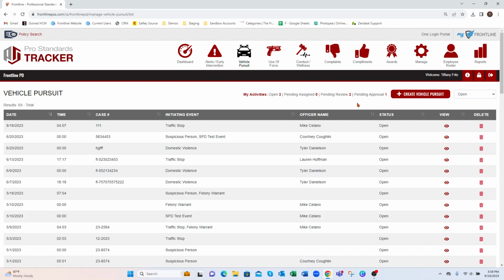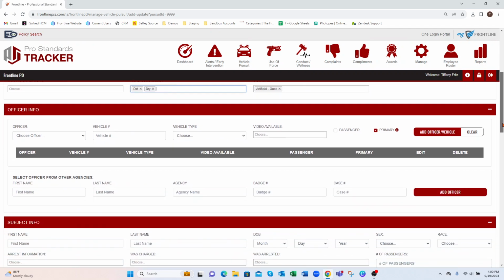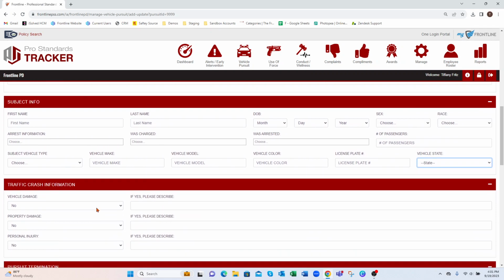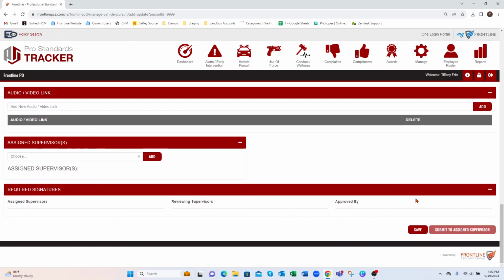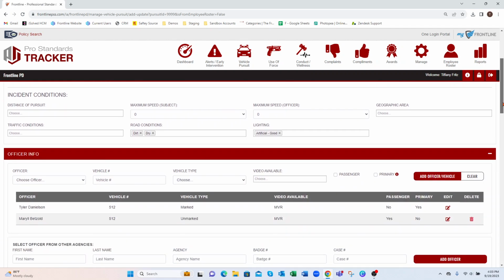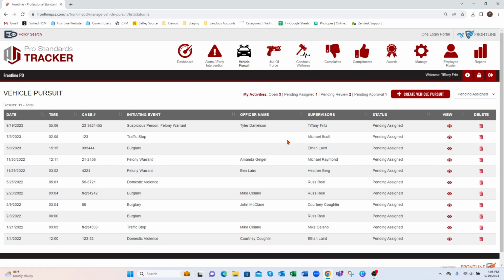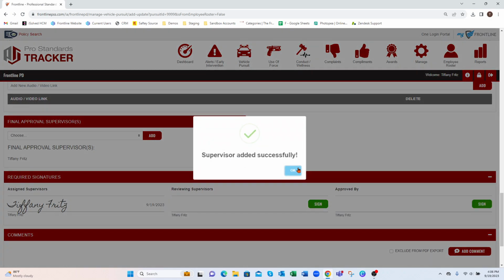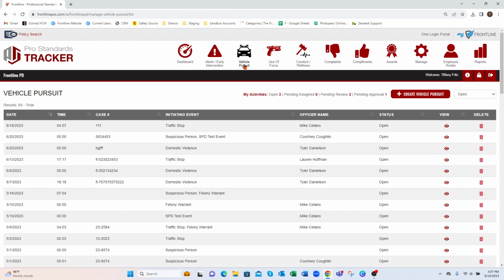How to Create a Vehicle Pursuit Report